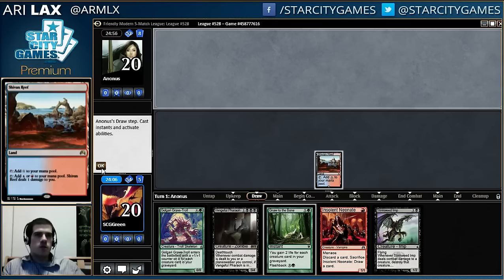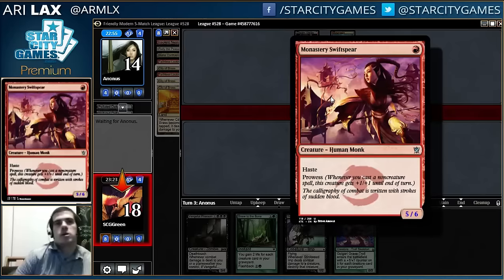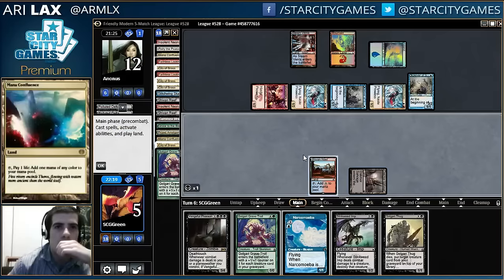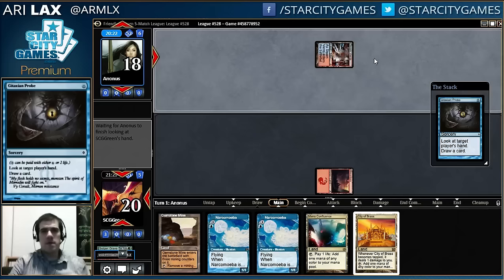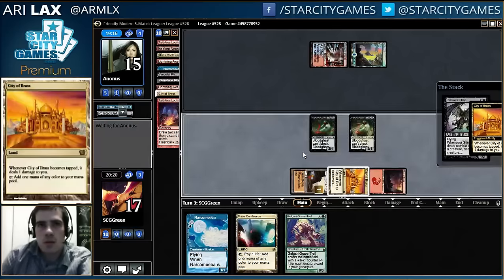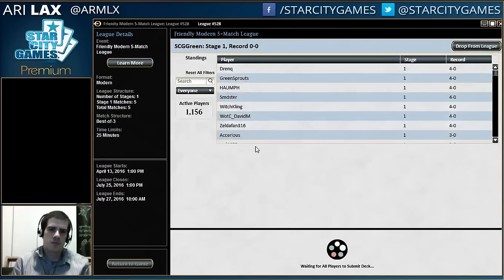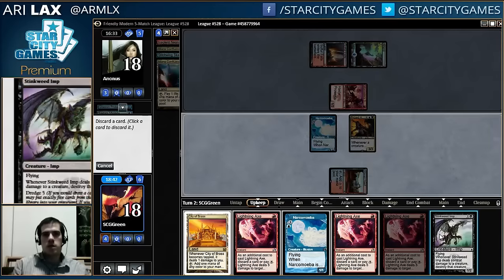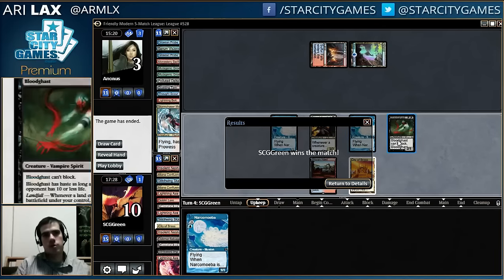5/17/16 - Ari Lax - Modern Dredge - Round 1